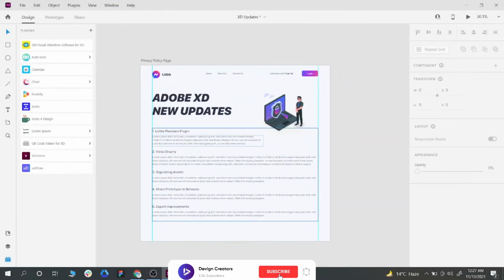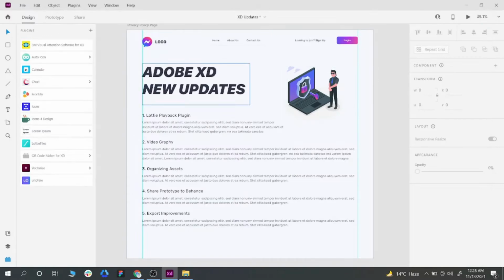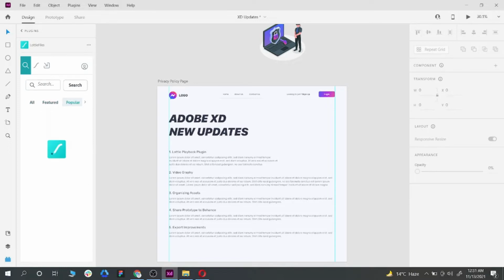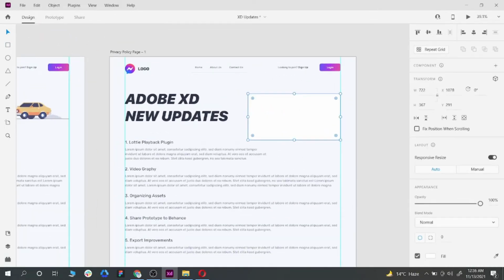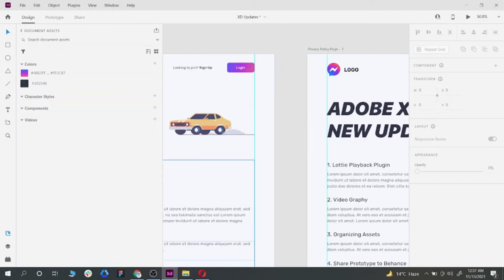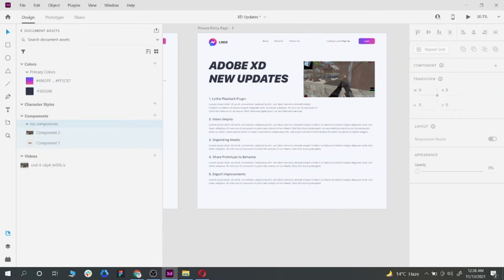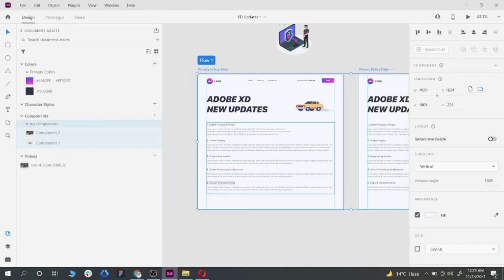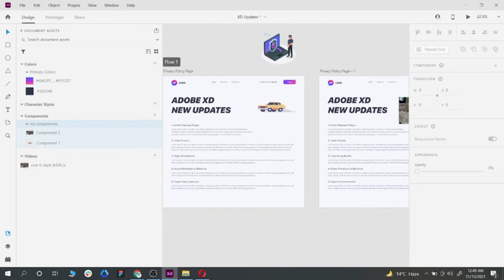Lottie Files Plugin in Adobe XD - Adobe XD Latest Update 2021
00:00 - Intro
00:32 - Lottie Plugin
02:45 - Video Playback
03:52 - Organizing Assets
04:59 - Share Prototype to Behance
05:47 - Export Improvements

So I hope this tutorial is going to be very interesting and I hope you all will enjoy it.